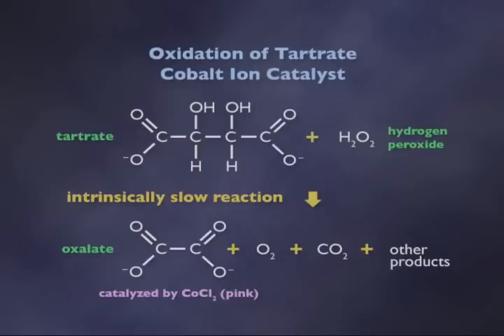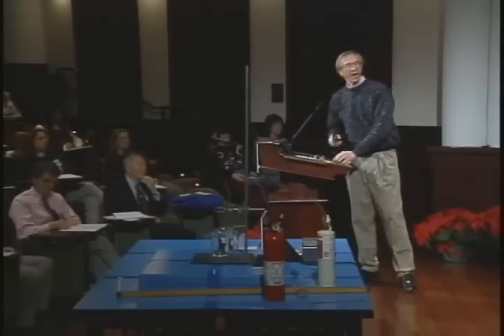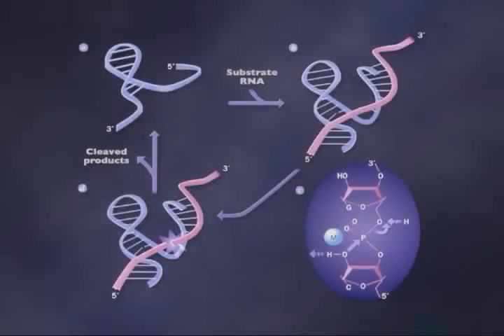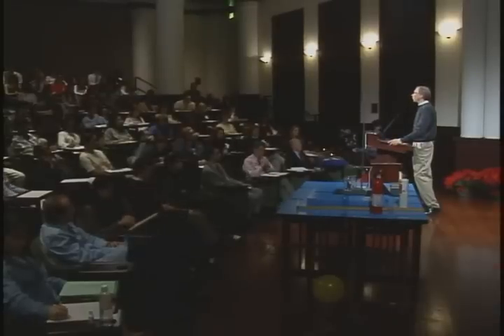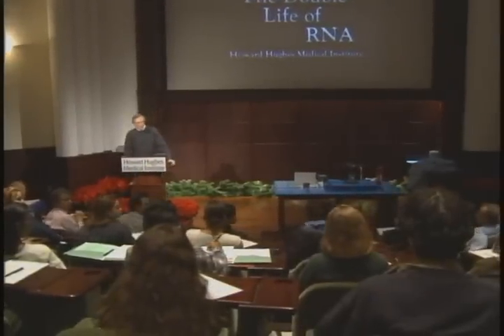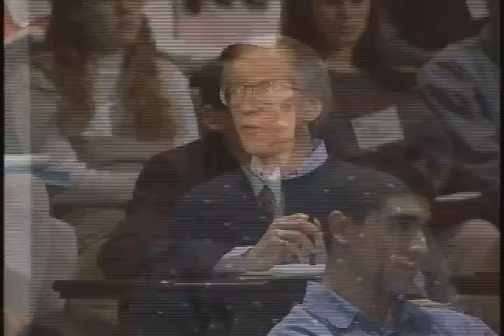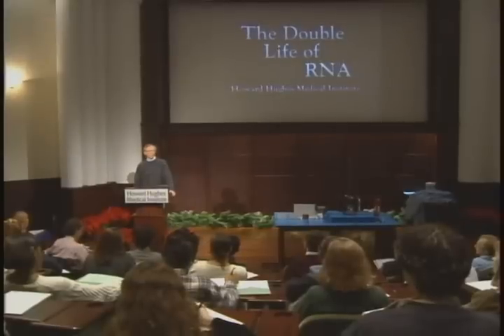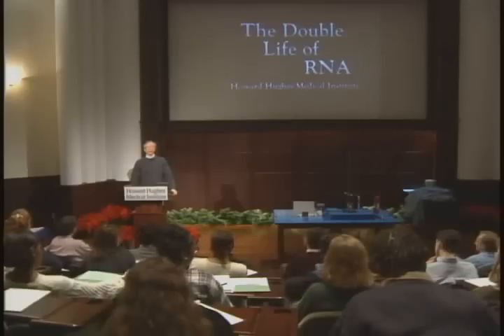RNA - Catalysts, Chemical and Biochemical (5-6)